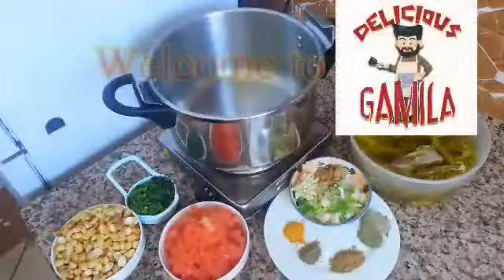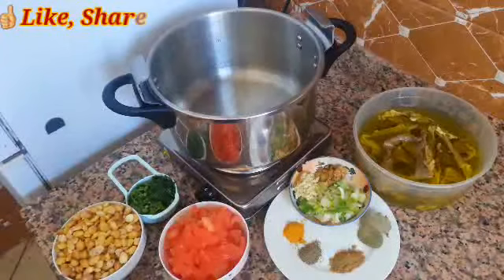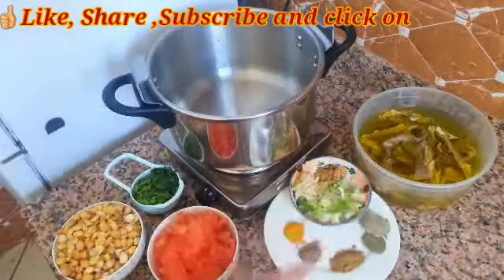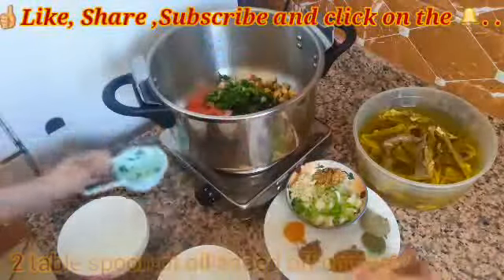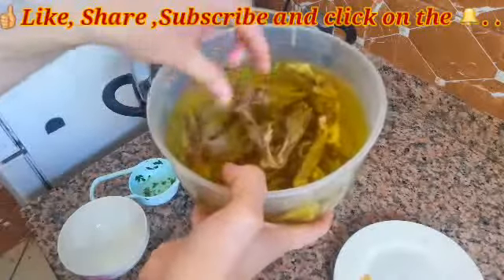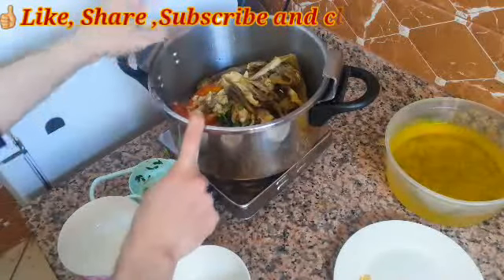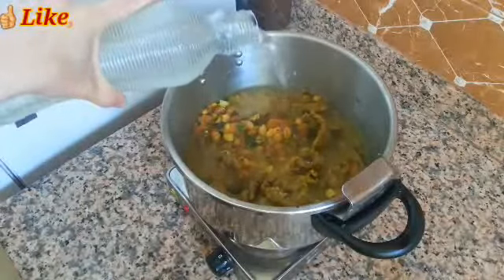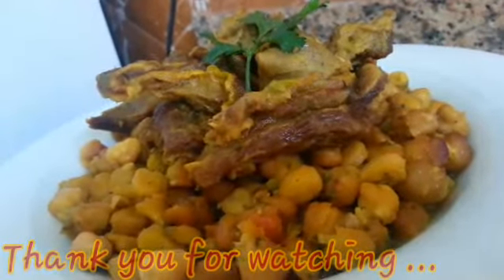Lgeddida dry meat..(Dagingkering ) ..[ DeliciousGamila ]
New taste and new recipe LGEDDIDA is another way to eat meat .